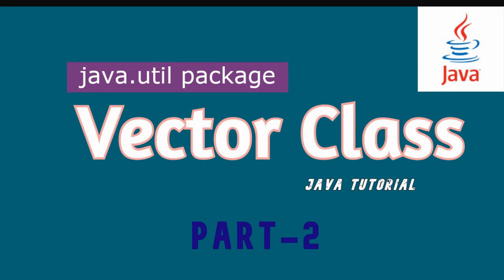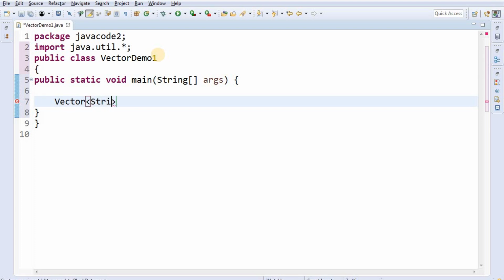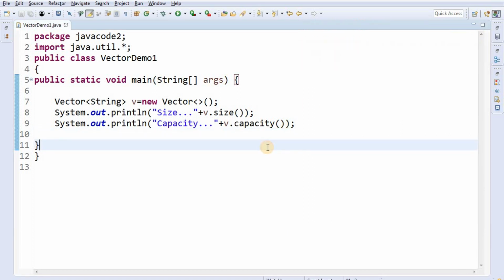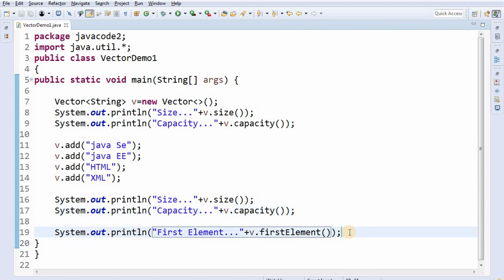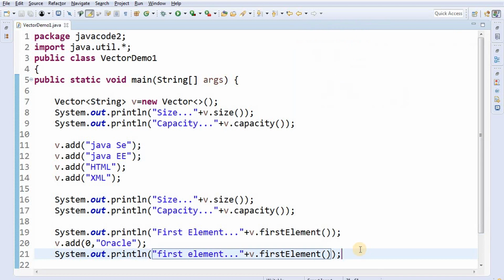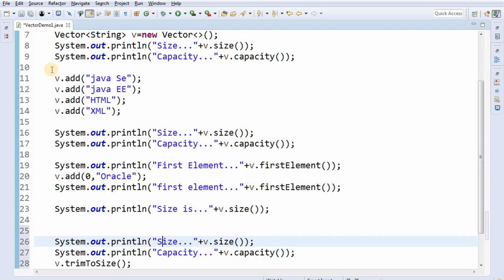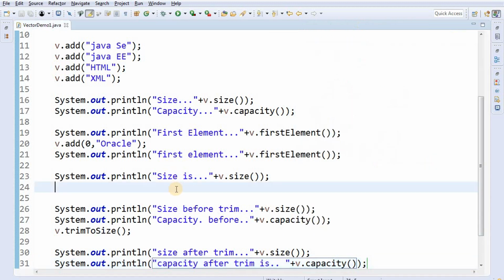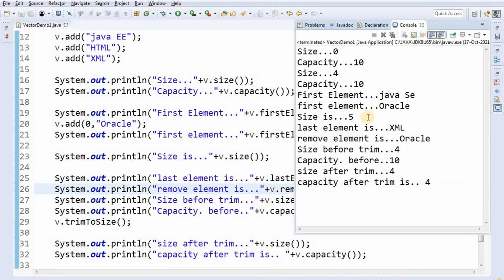how to use java.util.vector class | how to use java vector class with example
Hi,
in this video , i will teach how to use java.util.vector class with the example.  methods used in this example are add(), size(), capacity(),firstElement(),
lastElement() and trimToSize().